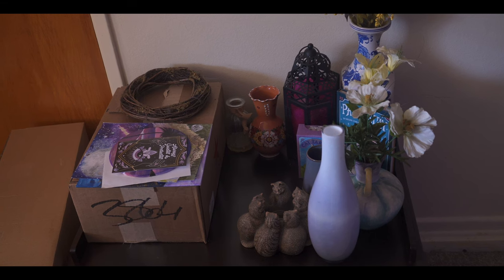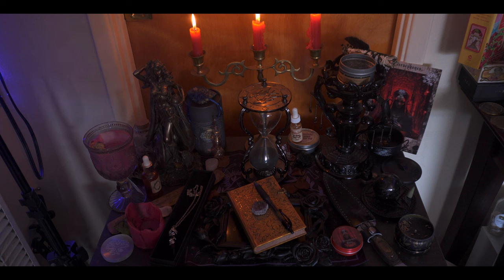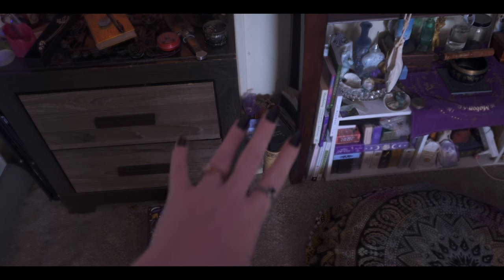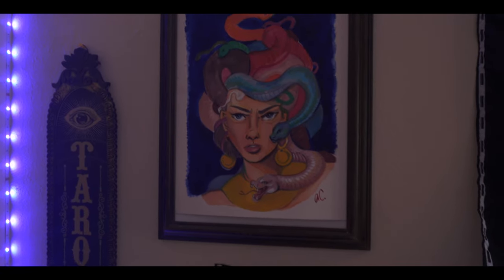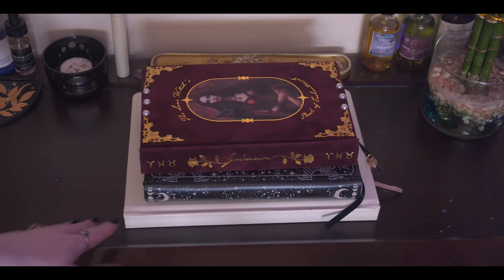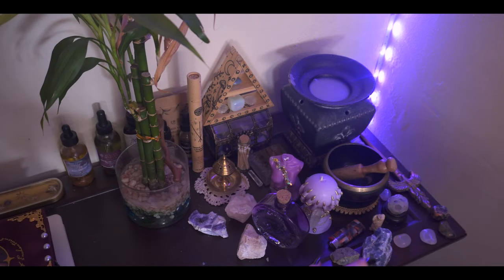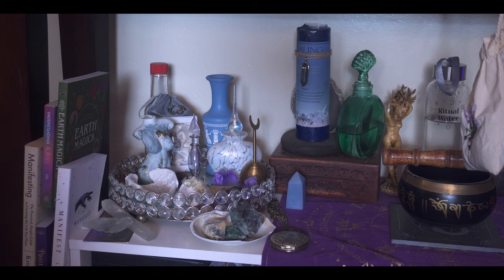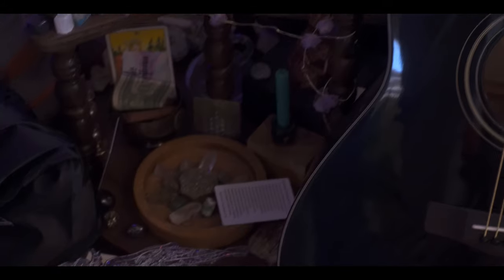a very chaotic Witchy Altar Tour 🪄 the biggest altar I've ever had!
This is the biggest altar I've ever had and I'm finally showing you! I hope you enjoy!

Ps. sorry for the audio weirdness lol that's on me and my directional mic - will be better next time xoxo

My Costa Rica retreat is happening Aug 2024 and you're invited! Look at all the cool workshops I'm hosting

Other videos that are just as fun...

✨ LINKS ✨
My moon tapestry

My fav witchy books:
🖤 You Are A Goddess by Sophie Bashford
🖤 Inner Witch by Gabriela Herstik
🖤 Mama Moon’s Book of Magic
🖤 Rebel Witch by Kelly-Ann Maddox

Vlogging camera: Sony zv e-10
Editing Program: Final Cut Pro X
How Old Are You? 25
Zodiac Sign: Aries sun, Pisces moon, Taurus rising :)

I only do this with brands and items I truly love and want to share with you all! I deeply appreciate every purchase made through them, as it allows me to keep making these videos ❤️